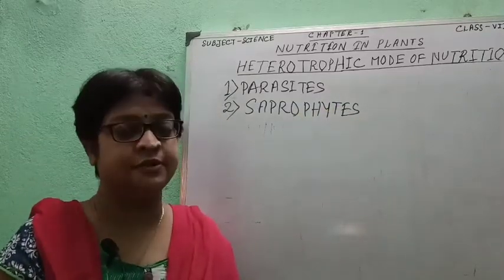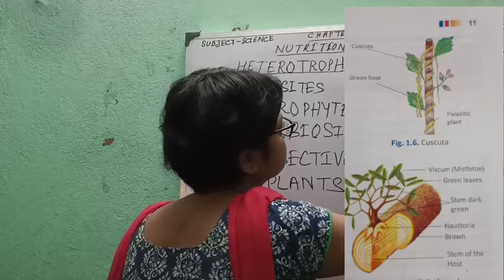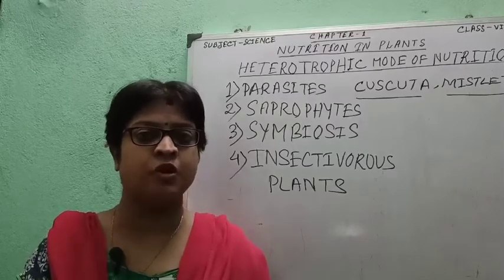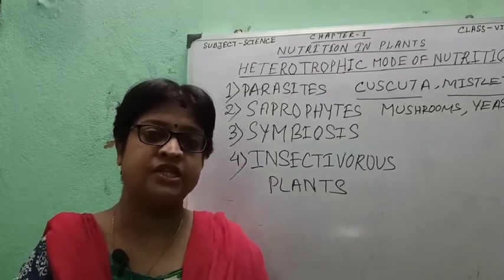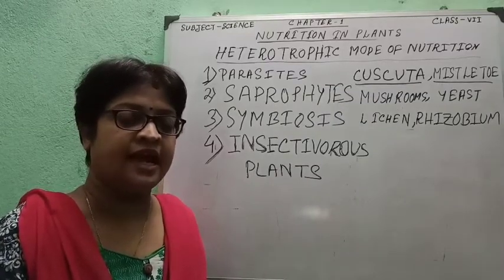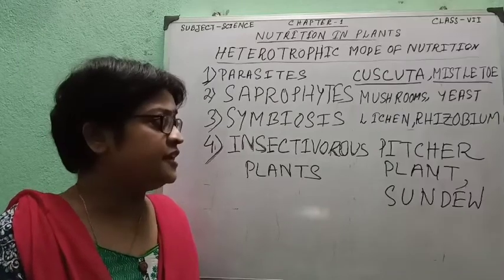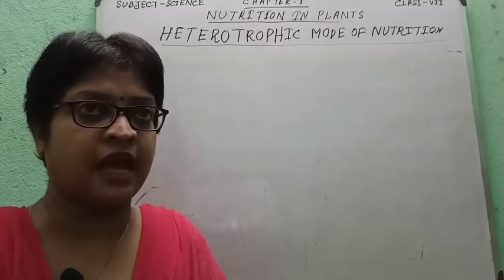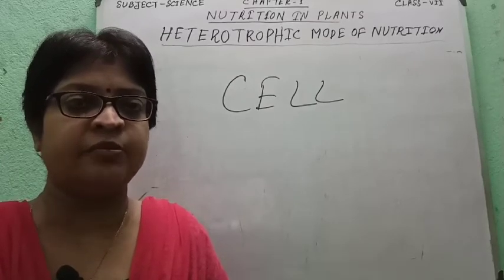class vii subject science nutrition in plants (revision)